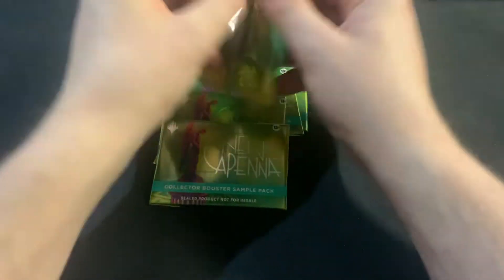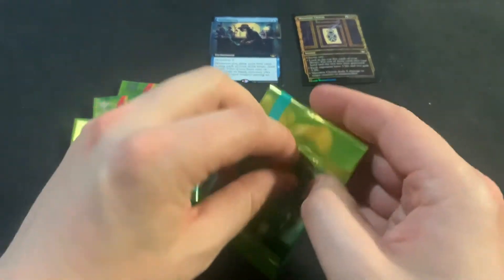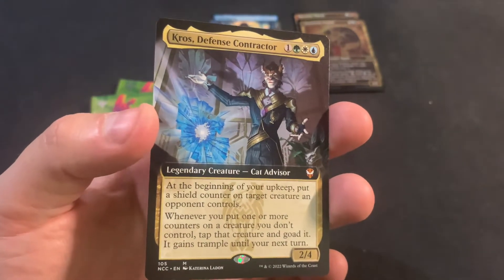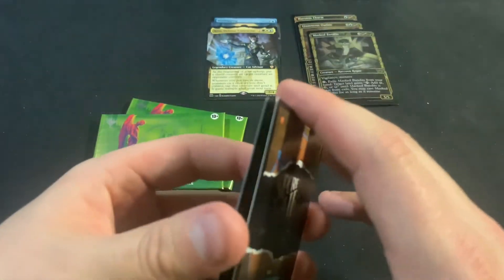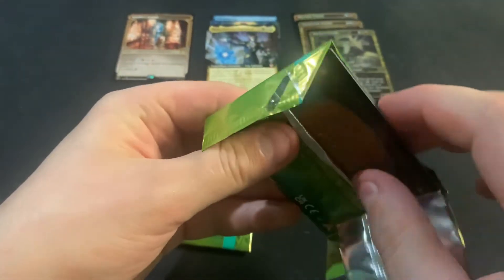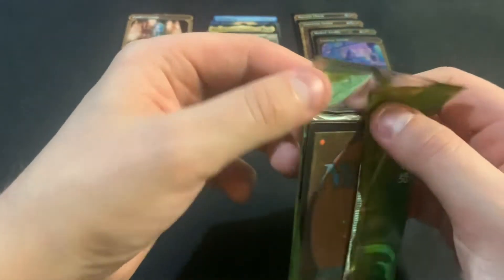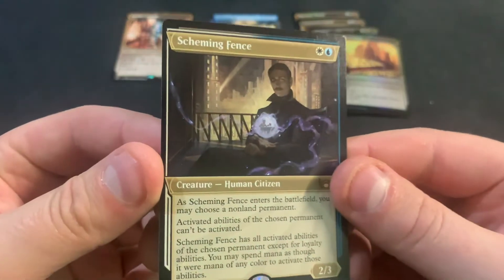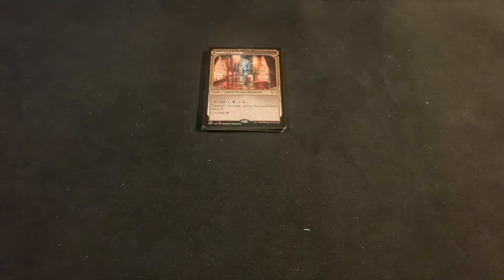First taste is always free! Streets collectors sample packs #13 can we hit a tri land again?